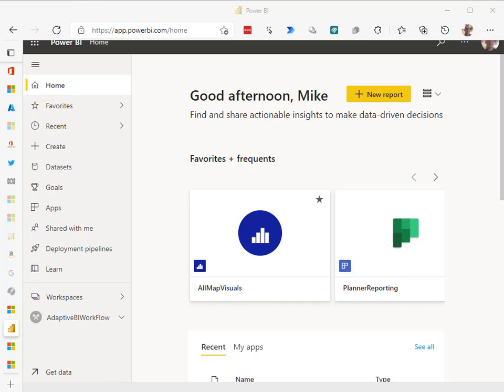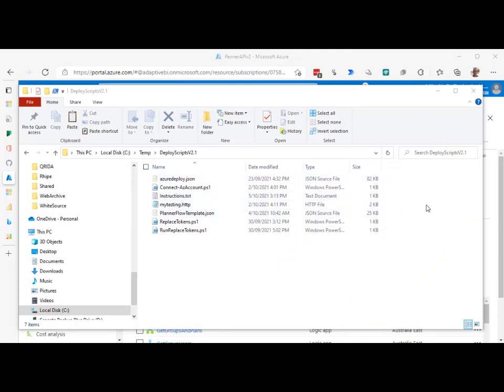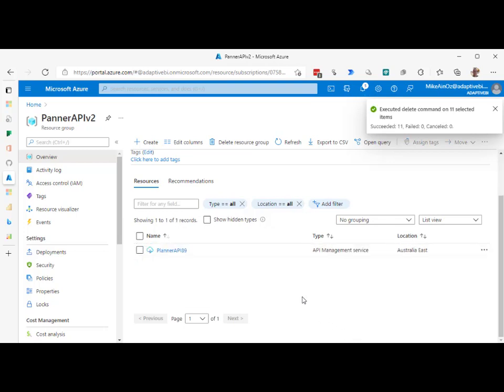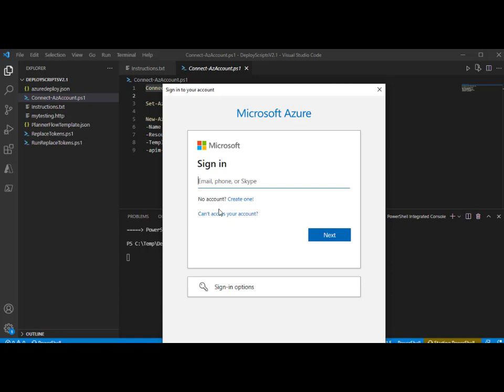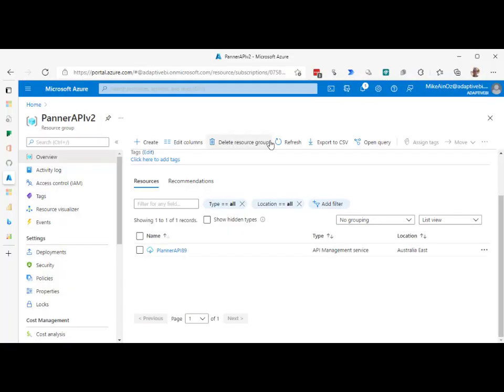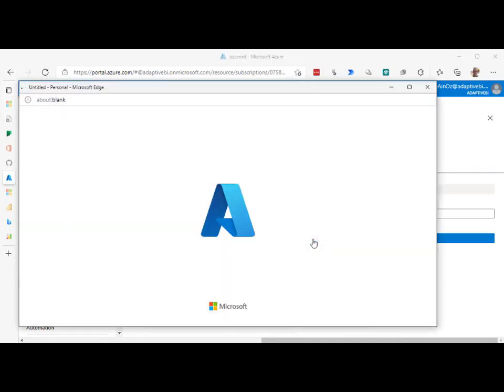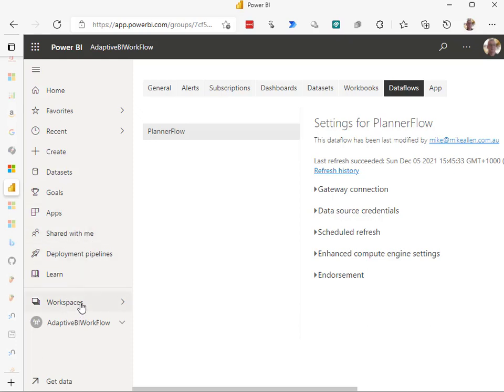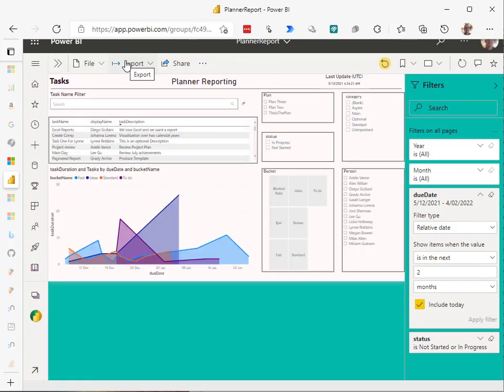PlannerUpdate v2 1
This is an update for existing Planner Reporting 2.0 Users. If you are a new user, don't worry about it. You will get the update when you install the Data Stage.